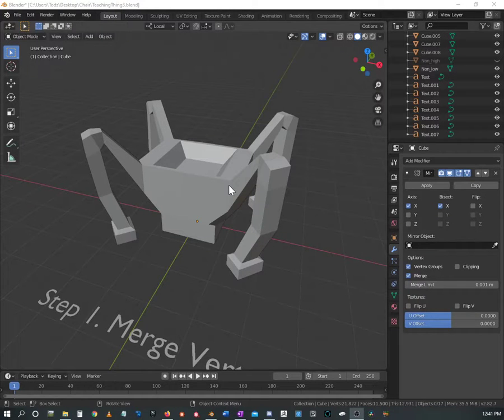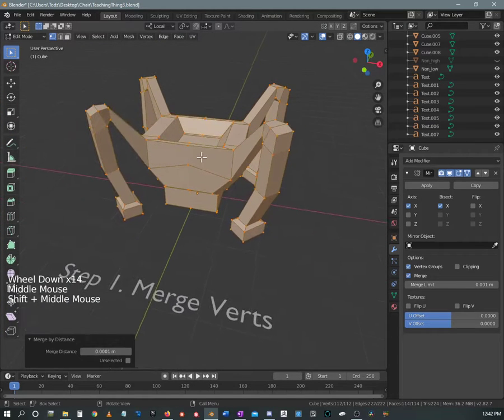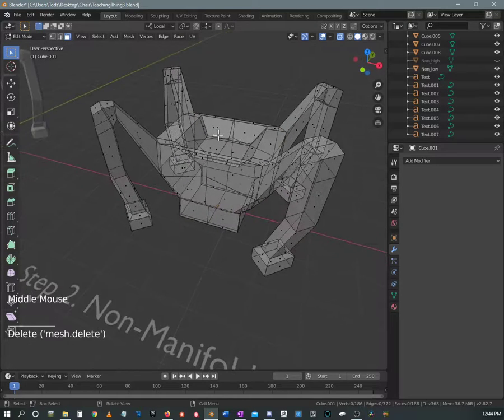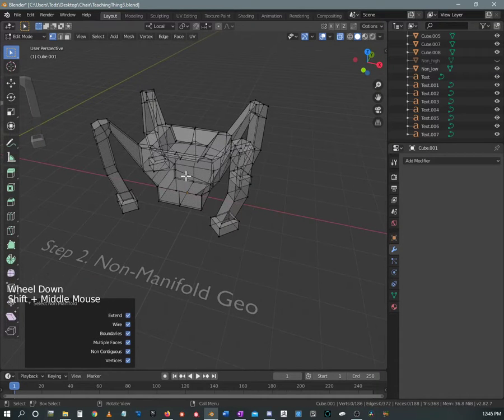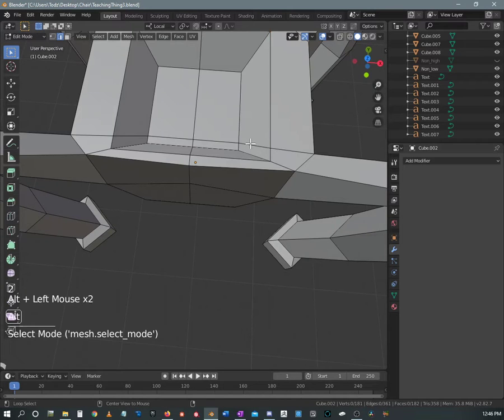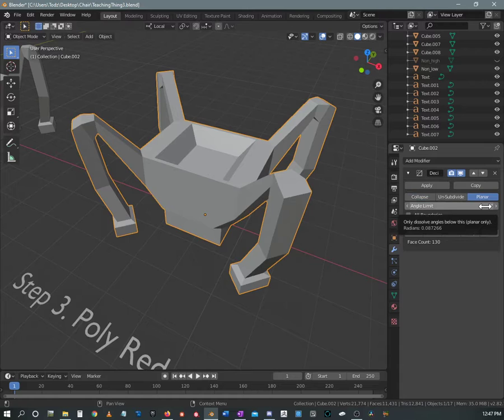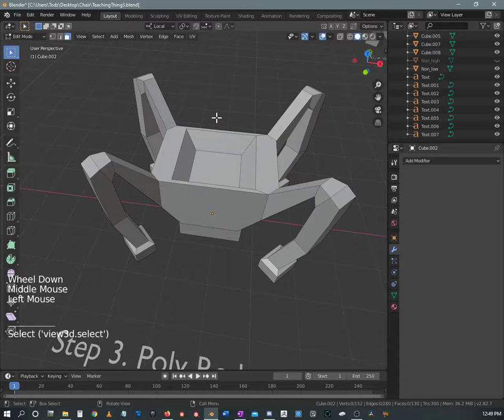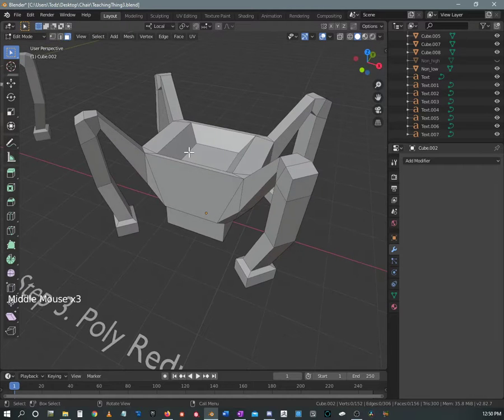Low Poly Clean-Up Blender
Okay, so we've created a basic model and think we're ready to do UVs.  before we do that, lets see if you have some common issues that we can clean up first.